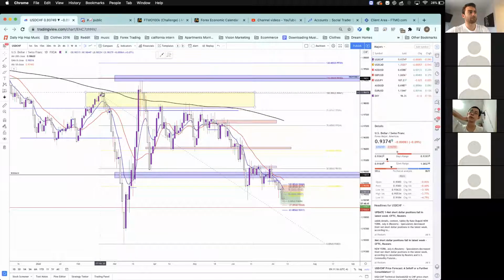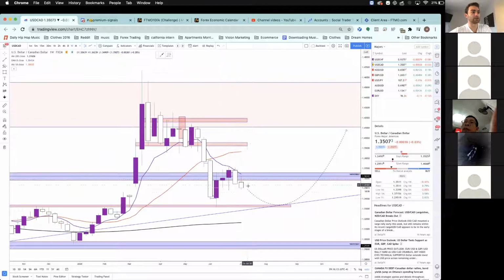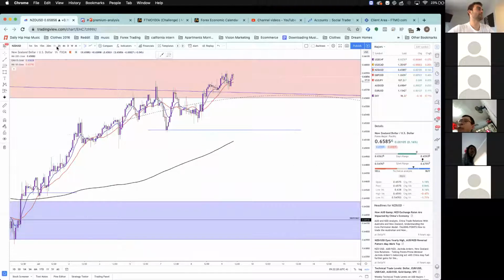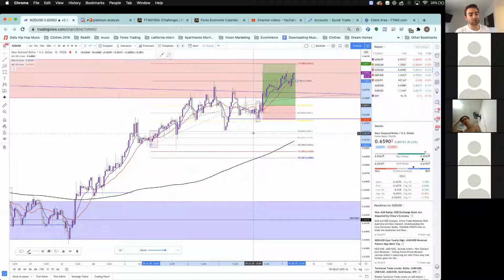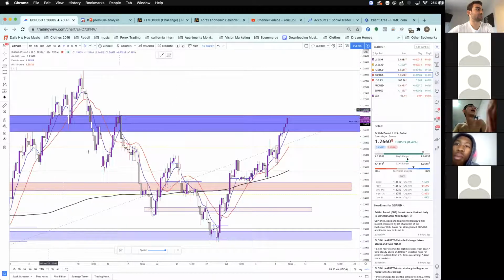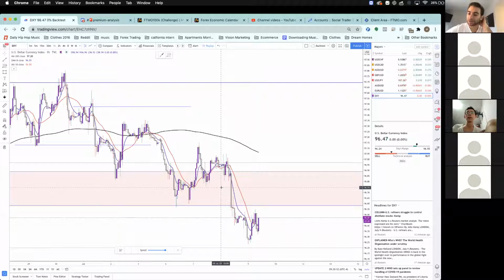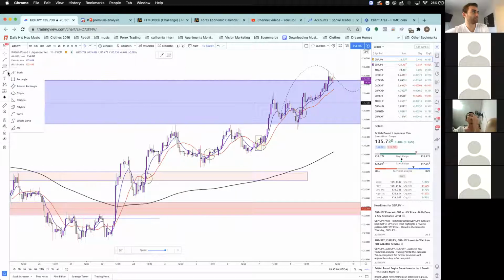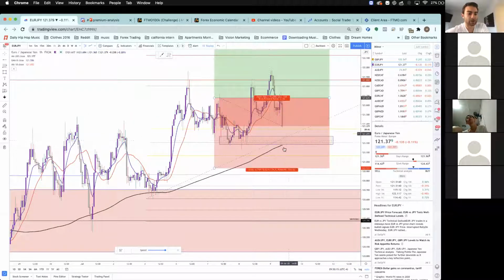Forex League Live Trading Session July 9, 2020